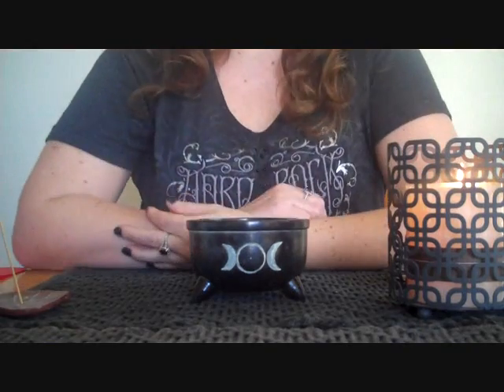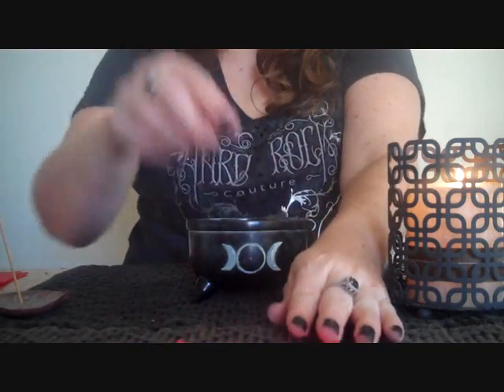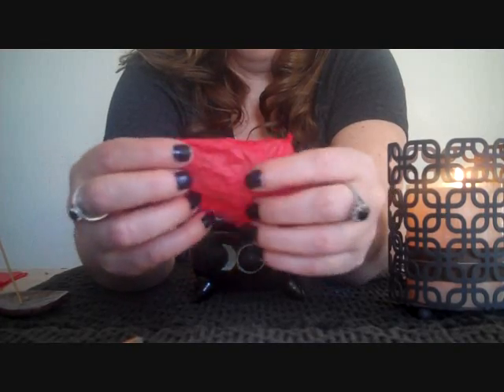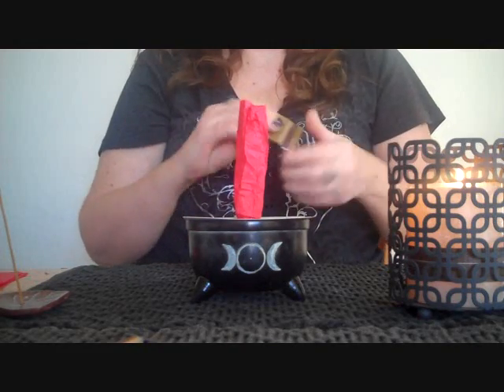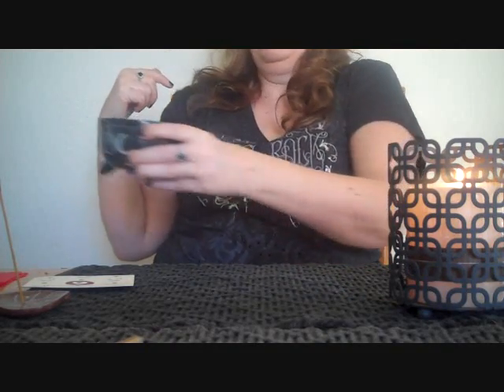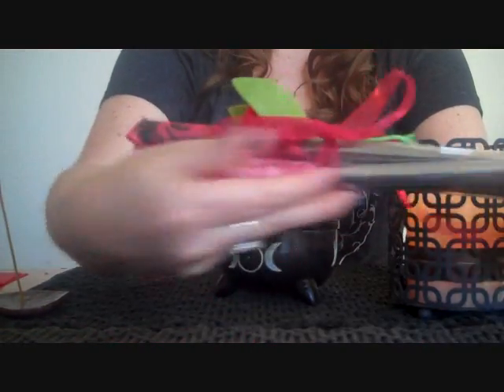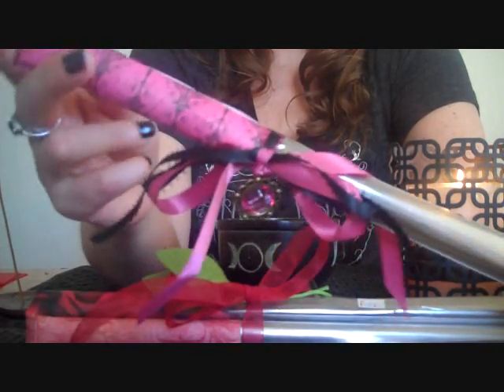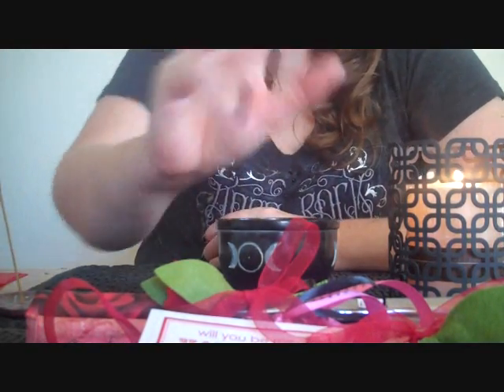Flying Wish Paper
Flying Wish Paper...Fun to use..And you can also try make your own.